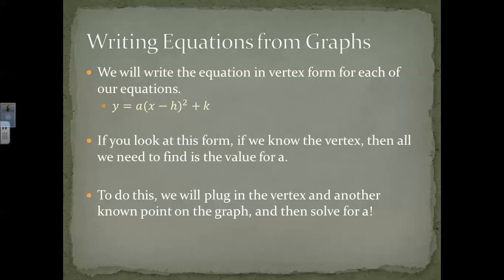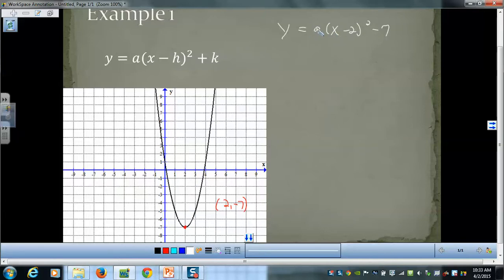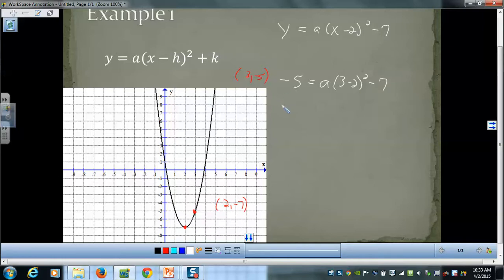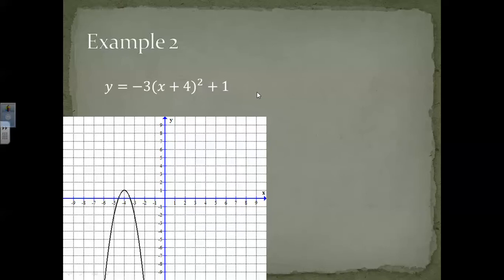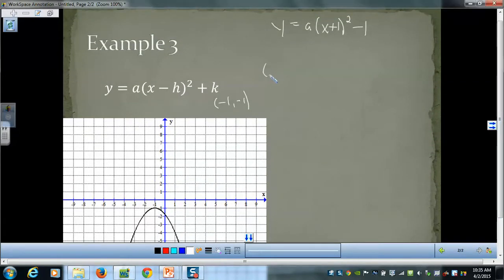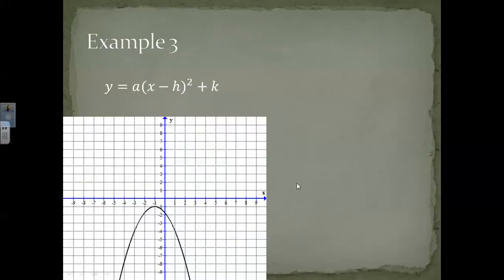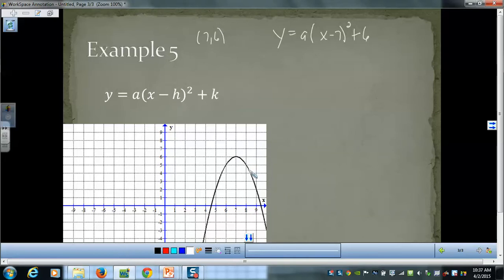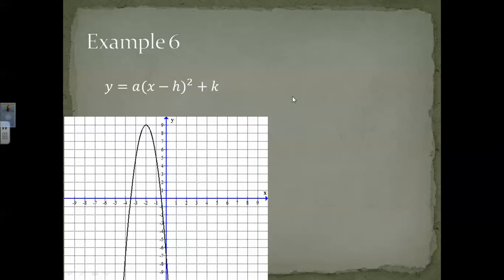Writing Equations of Quadratic Functions from Graphs: Aaron Hickman FHS